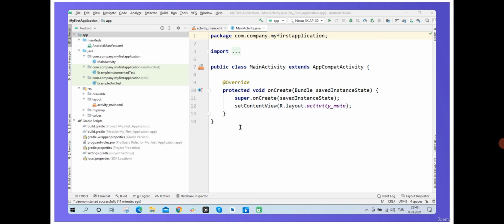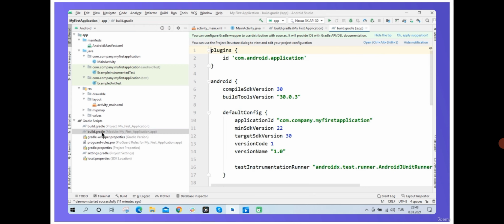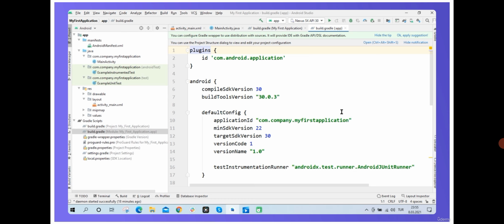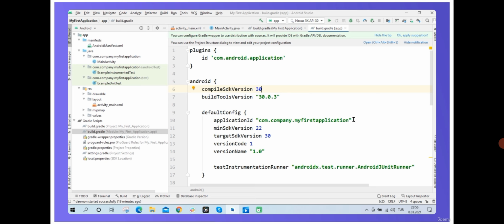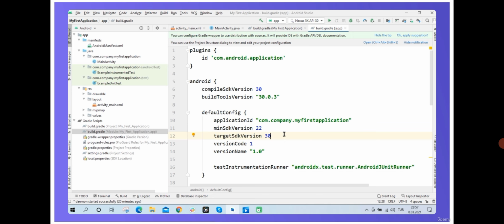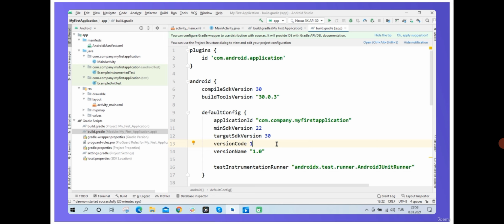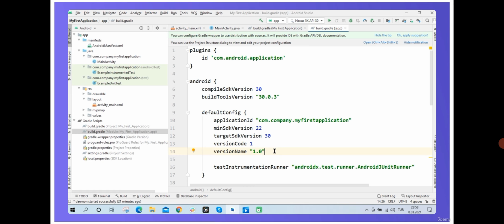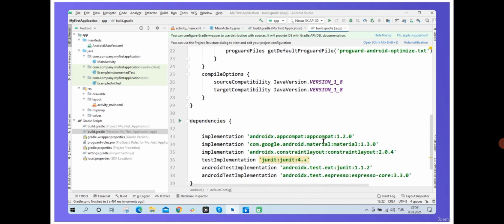Gradle Build System in Android Studio| Section-02 | Part-04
The Gradle build system is an open-source, flexible, and powerful automation tool used to build, test, and deploy software across a variety of languages and platforms. It is widely used in Java and Android development, serving as the default build system for Android Studio projects.
Key features
Gradle utilizes a Domain-Specific Language (DSL) based on Groovy or Kotlin for build scripts, offering a more concise approach compared to XML-based tools like Maven. It manages project dependencies automatically, fetching libraries from repositories and handling internal dependencies. Gradle includes performance optimizations such as incremental builds and task caching to speed up the process, and the Gradle Daemon keeps the build process in memory for faster subsequent builds. Builds are defined by tasks executed based on a dependency graph. Gradle is extensible through a plugin ecosystem and supports multi-module projects.